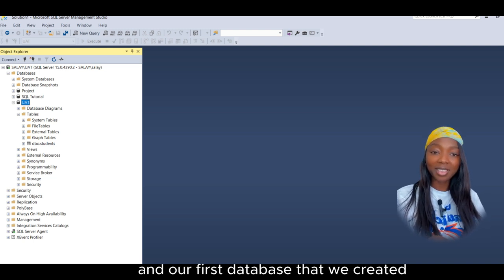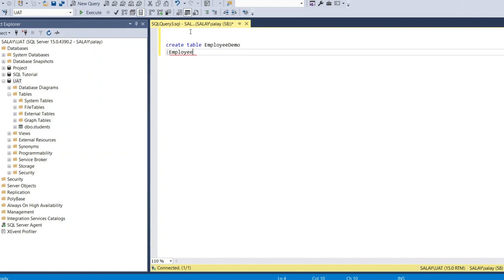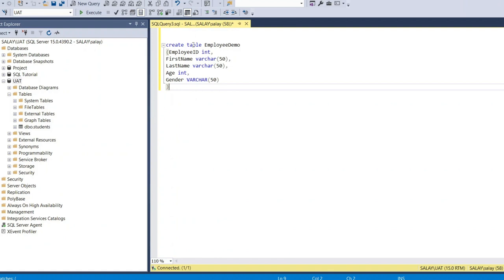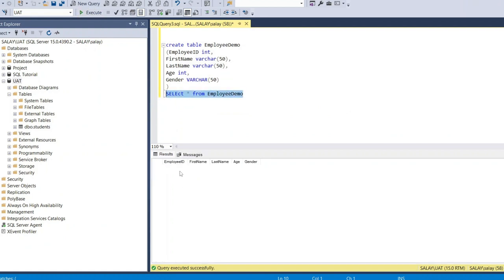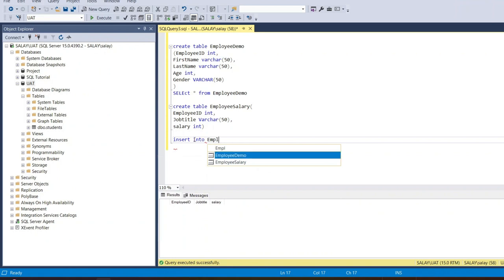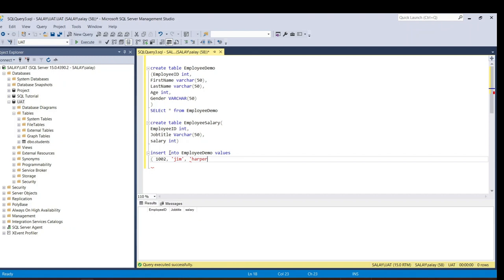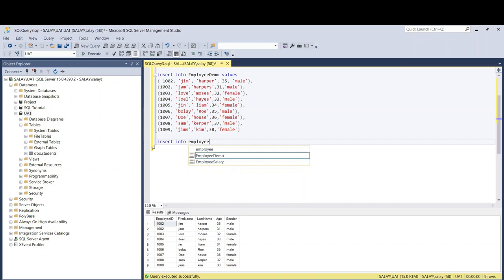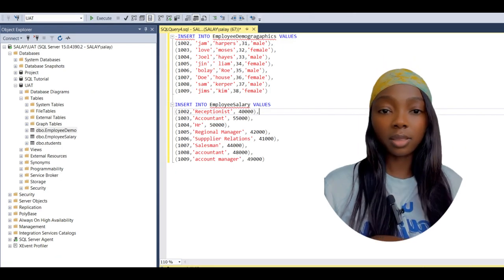Master SQL: Create Tables & Add Data Like a Pro in Minutes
"Unlock the power of SQL with our step-by-step tutorial on creating tables and adding data effortlessly! 🛠️📊 Whether you’re a beginner or looking to brush up on your skills, this video covers all the essentials. From setting up your tables to inserting records, we’ll guide you through every command with clear examples. Learn how to:

Boost your SQL skills and get hands-on with practical exercises. 💻✨"